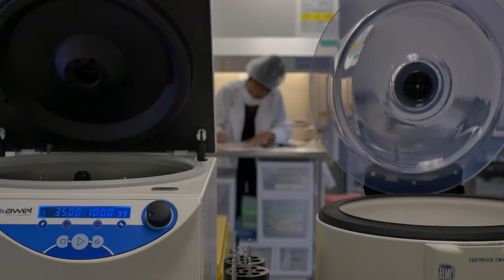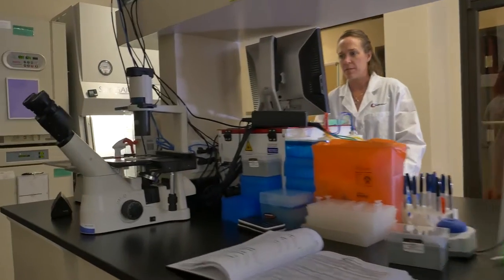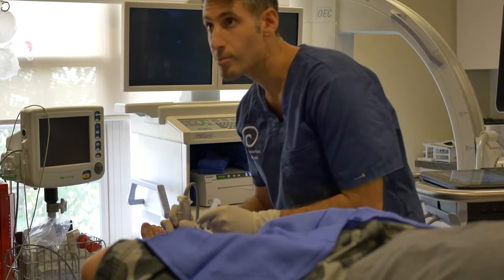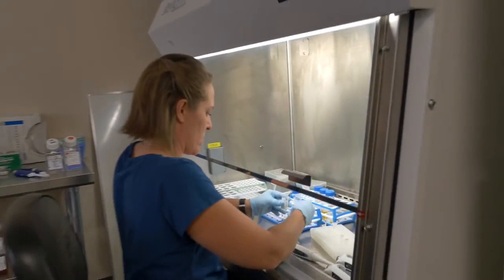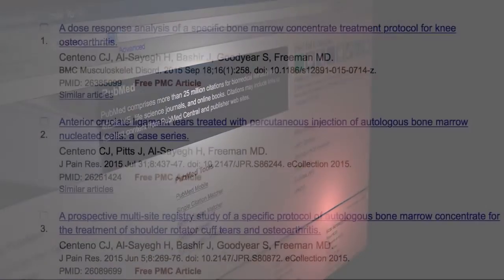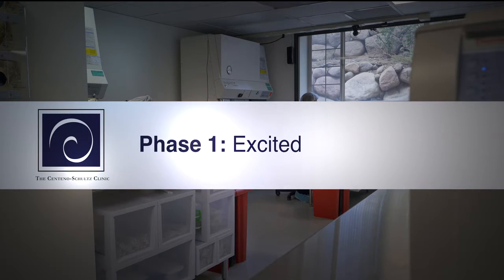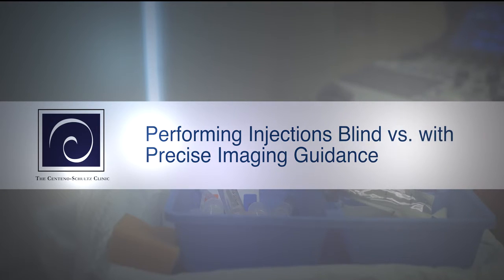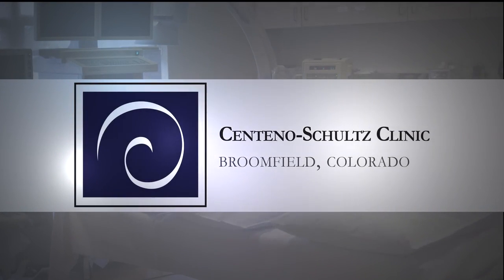Centeno Schultz Clinic - The Nation's Leading Interventional Orthopedic Clinic.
The Centeno Schultz Clinic in Broomfield, Colorado is the original interventional orthopedic clinic in the United States. Behind the scenes of the clinic, there is a large research operation, which continually improves the Regenexx Procedures offered by the clinic and across the Regenexx Network of Physicians.